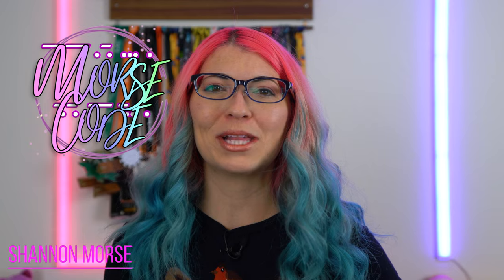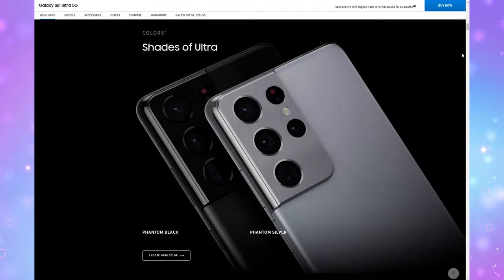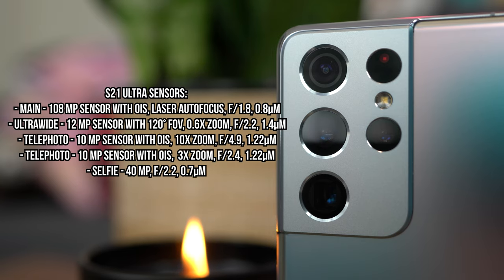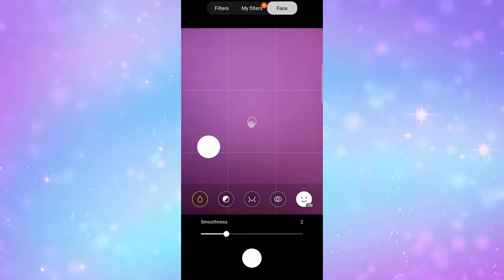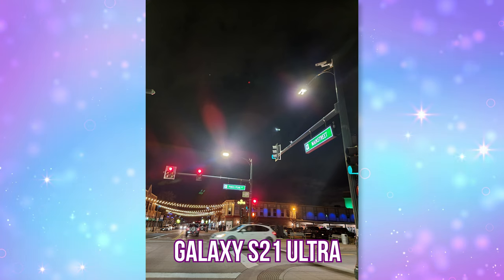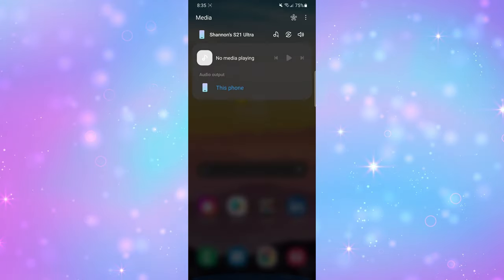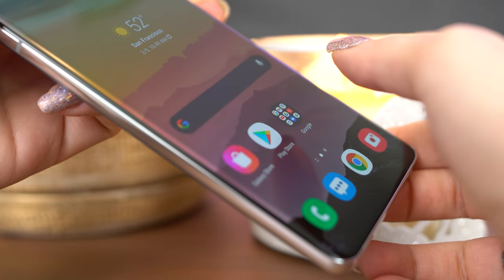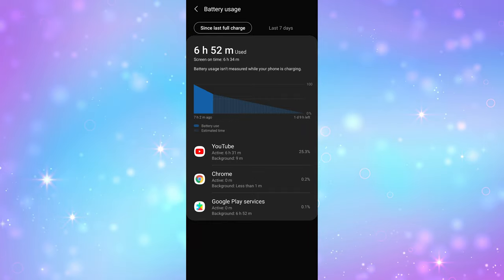The Android Phone I've Been Waiting For - Samsung Galaxy S21 Ultra In Depth Review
I'm reviewing the Samsung Galaxy S21 Ultra in Phantom Silver! This phone could end up being my new daily driver, with a few caveats.

Check out InnoUvators and the INNO-vation Program and learn more about these breakthrough technological innovations, including the Udar, by visiting

Chapters:
0:00 Welcome!
02:26 Price, Colors, and Build
03:40 Display
04:43 Cameras
10:10 Internal Specs & Gaming Tests
11:40 S-pen Support
12:45 Security
13:40 Connectivity, Speakers,  & Battery
16:00 My Verdict

Comment section code of conduct policy:
Constructive feedback is appreciate, but please leave unproductive, divisive and harmful conversation at the door. Hateful comments are not tolerated, and these kinds of messages will be automatically removed. Thank you for making this community a welcoming experience for all viewers :)